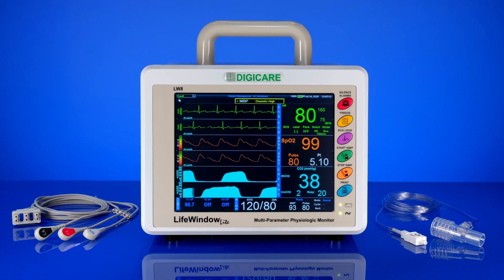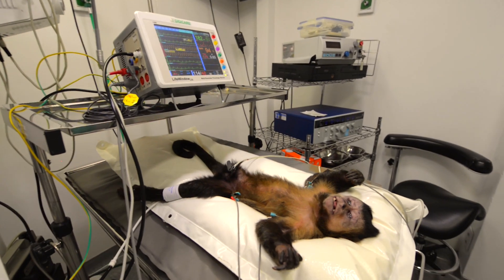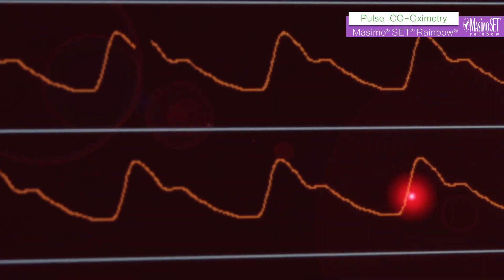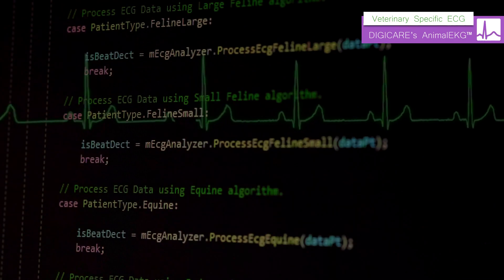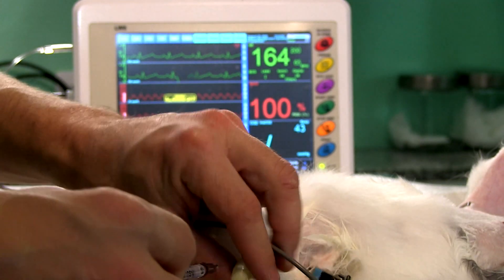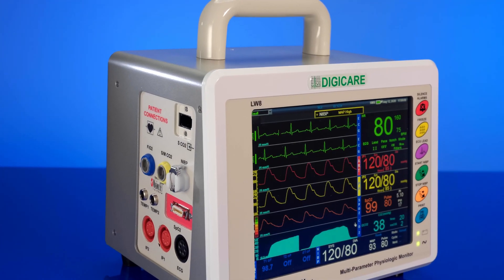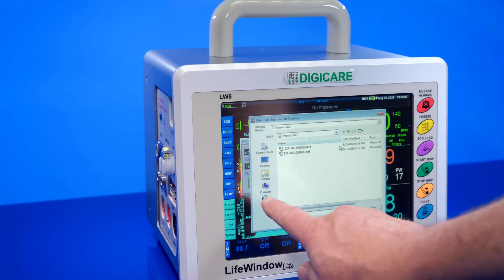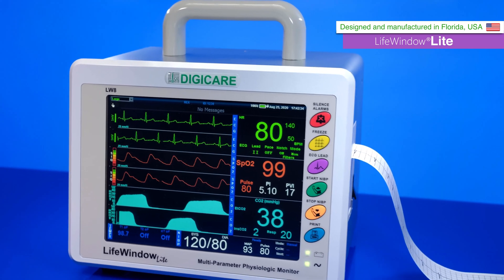The LifeWindow Lite LW8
Digicare’s LifeWindow Lite LW8Vet is a multi-parameter veterinary monitor. The touch screen user interface makes the LifeWindow Lite LW8Vet very intuitive. Using only premium veterinary specific modules this device measures all patient sizes and species through small, large and exotic modes.